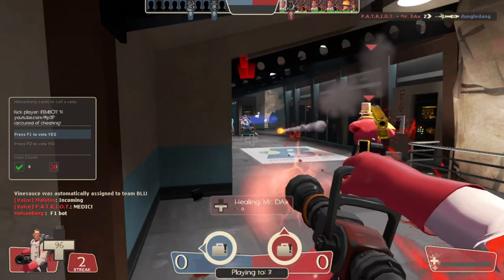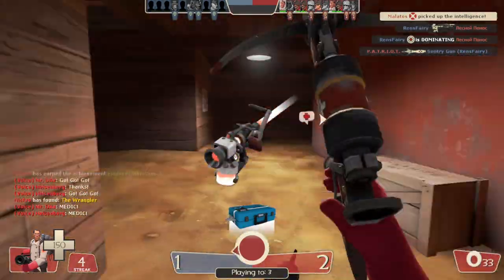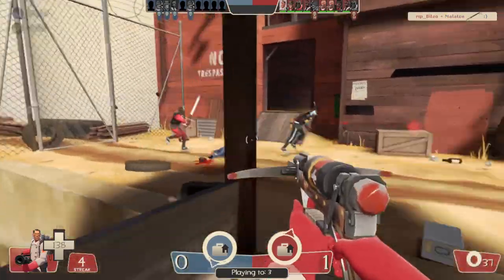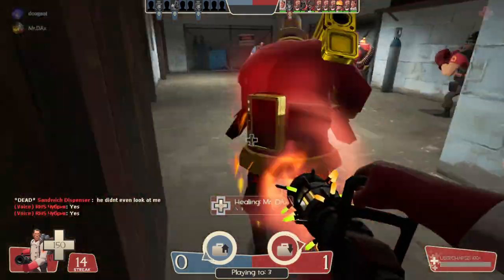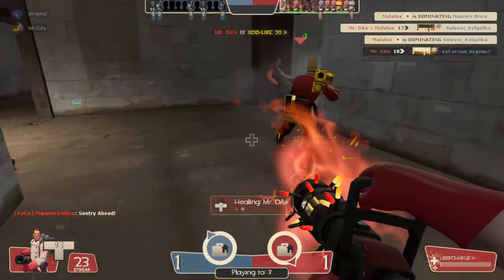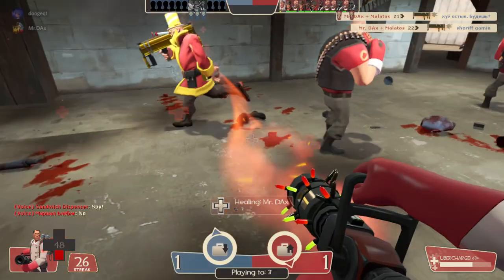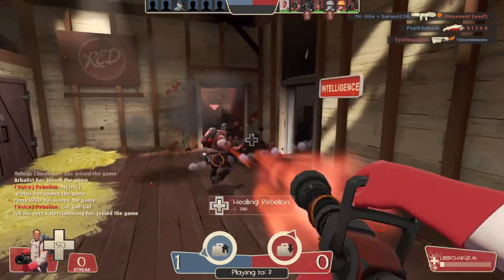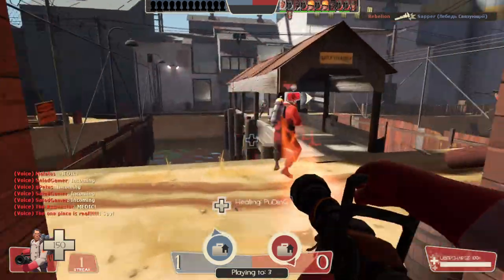How to play medic in tf2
A good medic is a medic alived!

Isolation - Crystal Squad

0:00 Mal get sub + intro
0:30 What is a medic?
1:05 The Ubercharge mechanic
2:42 How to play at a medic?
3:09 Don't just be a pocket. Be more
3:42 Why the gamesens is important
4:23 Should you cheer up or hate the medic ?
4:50 What to do if you see a new player going medic as an experienced player
6:08 Tips and tricks aka be creative to not be bored